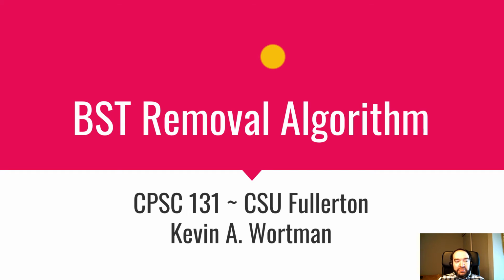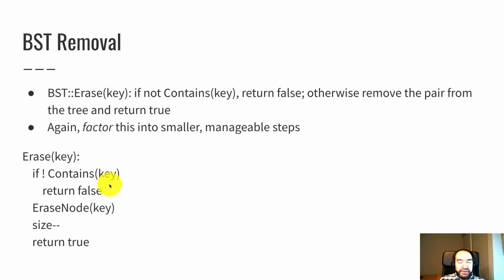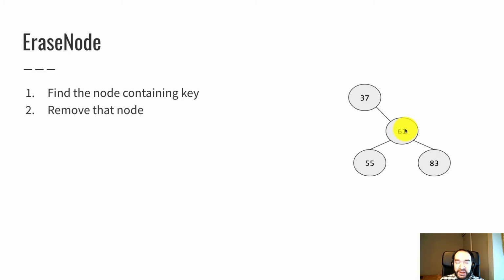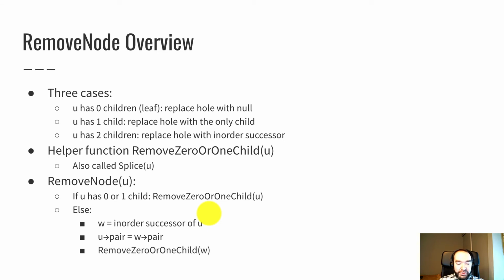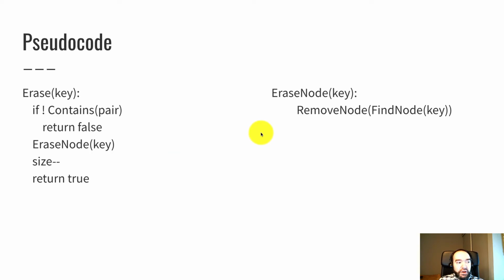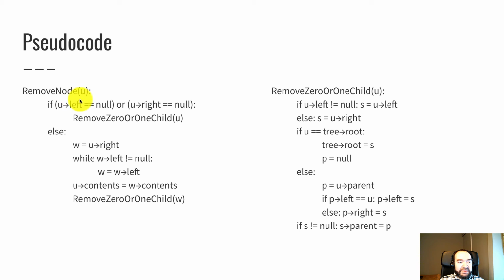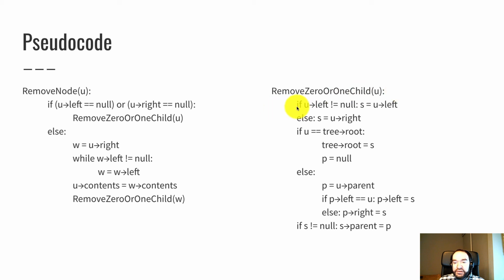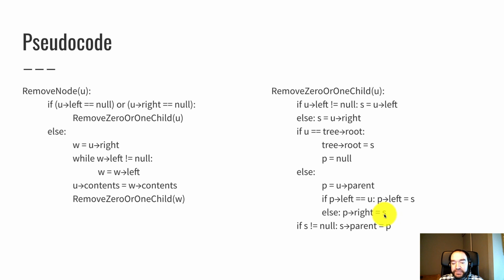BST Removal Algorithm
The algorithm for removing (deleting) an element from a Binary Search Tree (BSTs).